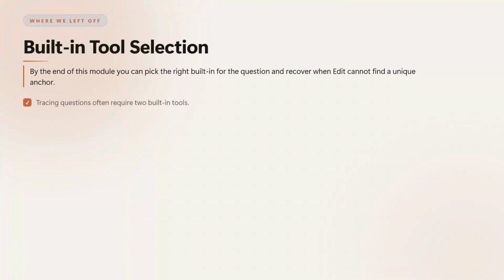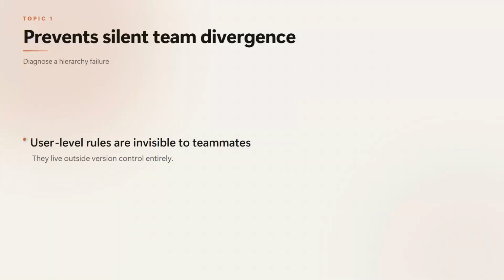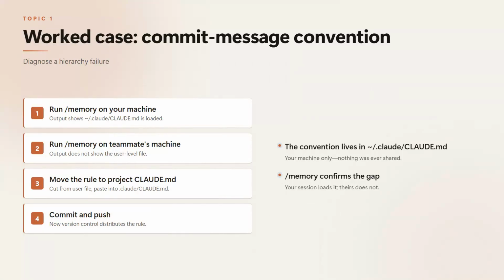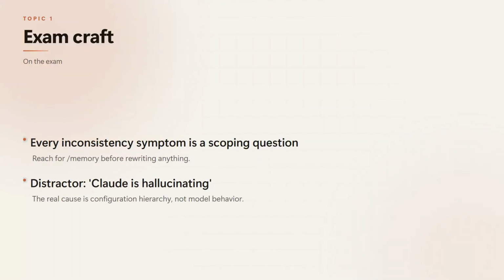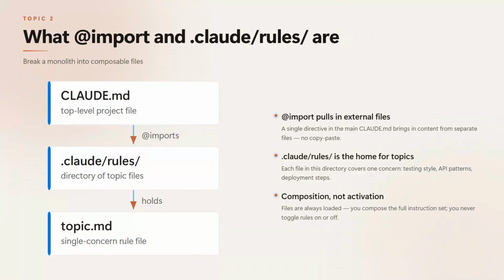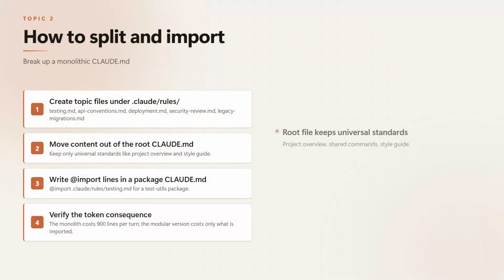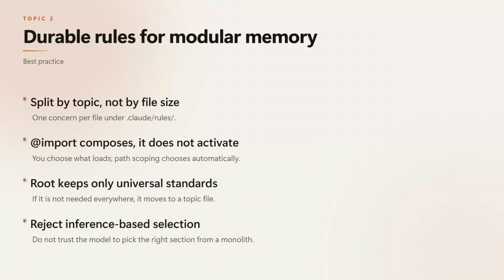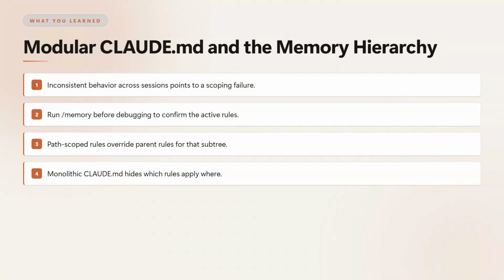21. Modular CLAUDE.md and the Memory Hierarchy — Claude Certified Architect – Foundations — Free …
By the end of this module you can diagnose a hierarchy failure and break up a monolithic CLAUDE.md.

• Inconsistent behavior across sessions points to a scoping failure.
• Run /memory before debugging to confirm the active rules.
• Path-scoped rules override parent rules for that subtree.
• Monolithic CLAUDE.md hides which rules apply where.

◀ Previously: 20. Built-in Tool Selection
▶ Next: 22. Skill and Command Frontmatter